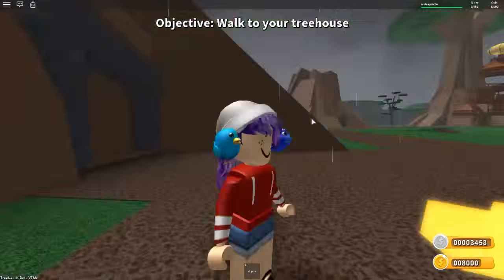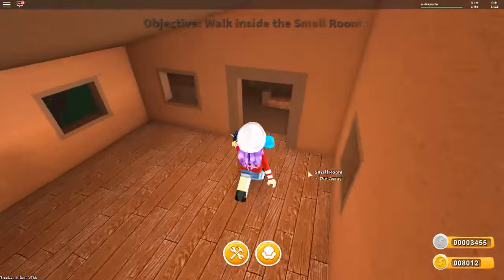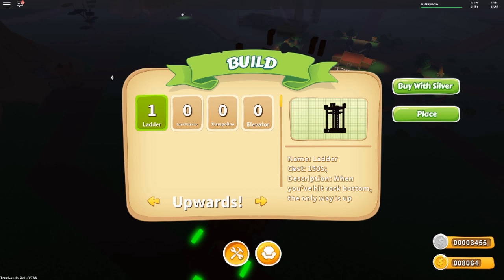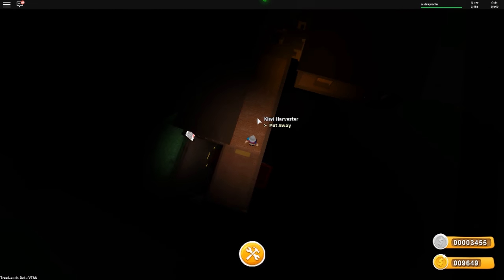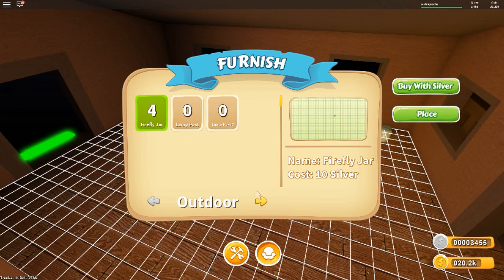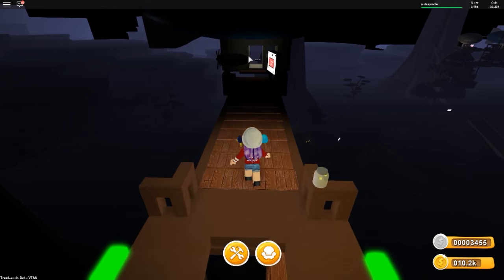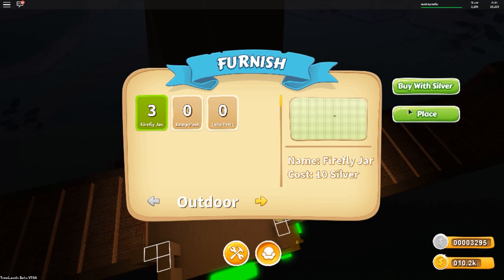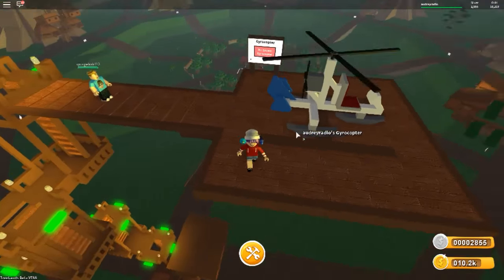ROBLOX LET'S PLAY TREEHOUSE TYCOON PT4 | RADIOJH GAMES